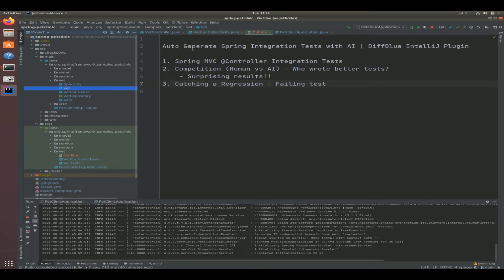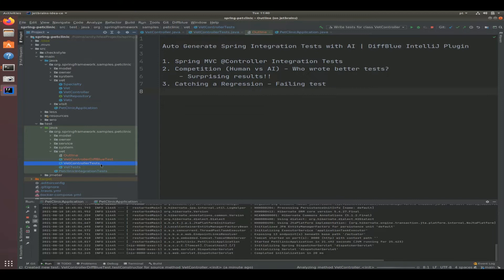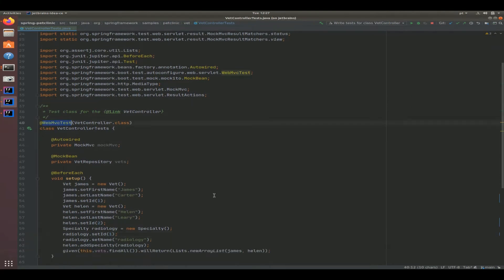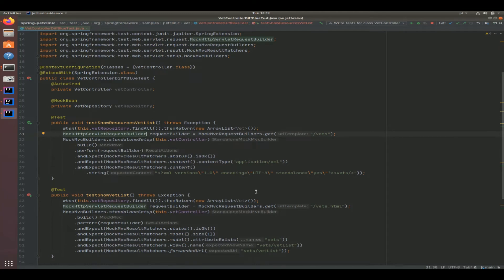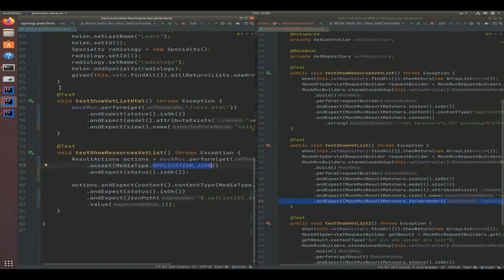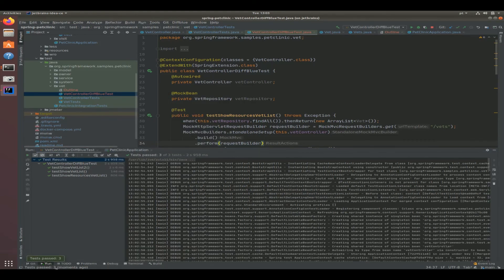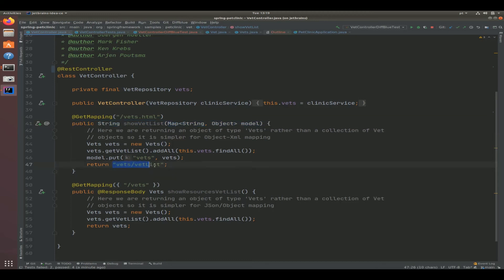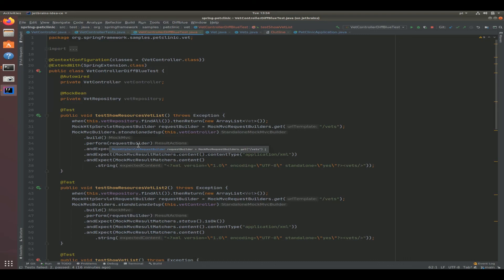Spring Boot Integration Testing | AI DiffBlue Plugin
Create AI generated Spring Boot Integration tests via the DiffBlue IntelliJ plugin!

Learn how you can auto-generate an army of regression tests  that serve as a safety net. This tutorial generates Spring Boot MVC @Controller integration tests via the DiffBlue plugin and compares them to developer tests. Which integration tests are better? Check out the tutorial to figure it out.

This new powerful Artificial Intelligence (AI) powered IDE Plugin by Diffblue available as a free Community Edition - CE.

This demos use the following project hosted on GitHib ...

00:00 Introduction | AI vs Developer generated tests!

01:30 DiffBlue Profession Edition - 3 free months
01:54 Auto generate Spring Boot Integration tests with DiffBlue IntelliJ Plugin
02:35  Spring MVC @Controller Class source code to test
04:25 Side by Side comparison of Developer and DiffBlue generated Spring Boot Integration tests
10:30  Surprising finding in  DiffBlue Integration test generated by Artificial Intelligence
11:45 Run developer and DiffBlue tests before making a breaking change to source code
12:25 Make a breaking change to source code
13:17 Re-generate DiffBlue Spring Boot Integration Tests after code change and catch the regression!
16:02 Summary

Read Part 1 of this AI powered Java Testing series here ..

I recommend you use my Docker image which has a Java developer environment setup in Ubuntu with the IntelliJ IDEA ready for you to experiment with. Check out my article here to get your environment setup with one command
"Docker for your Java Development Environment with IntelliJ"